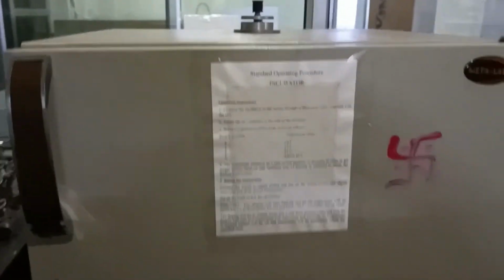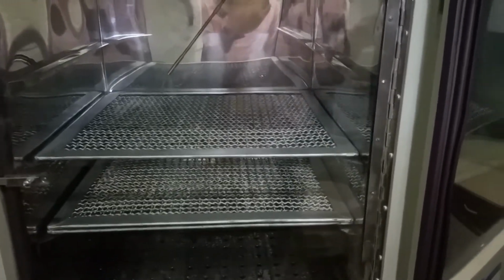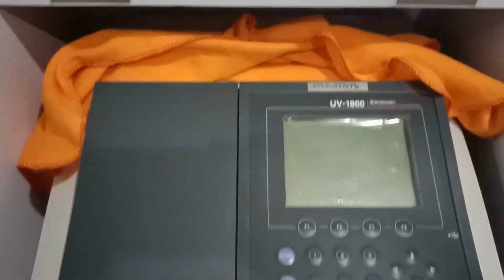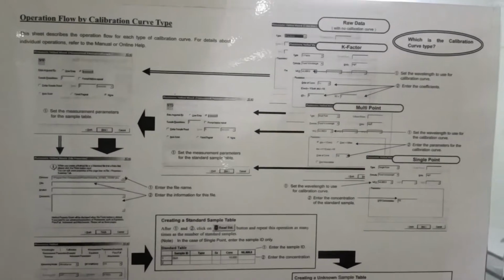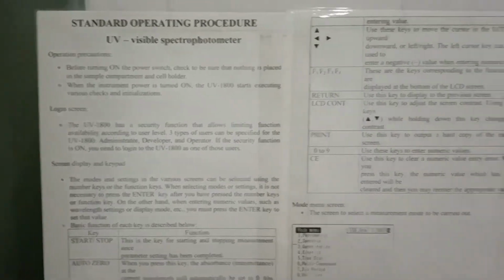Laboratory Instruments and equipments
This video will explain the instruments and equipments present in the laboratory as well as in Instrument area, autoclave area etc.